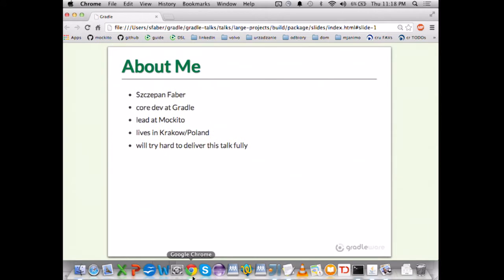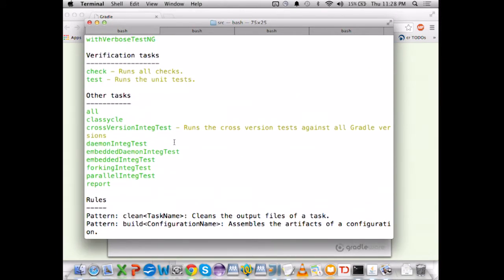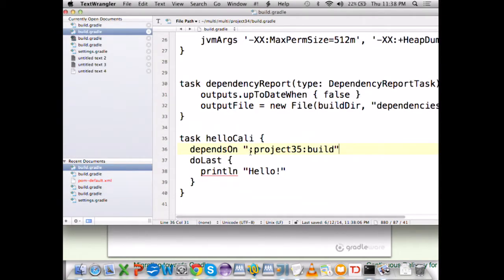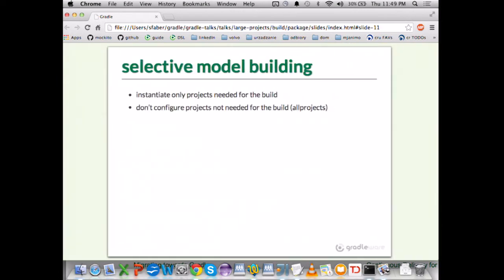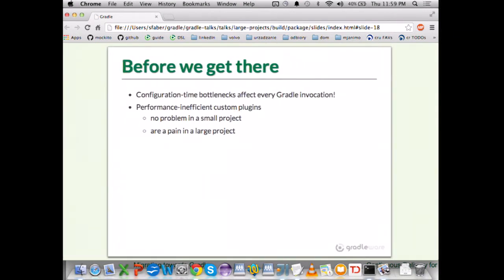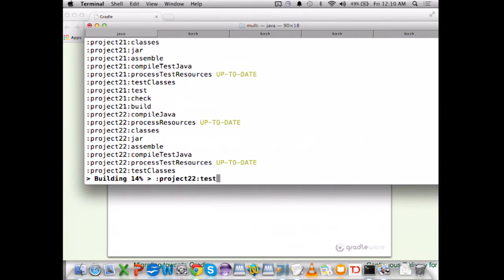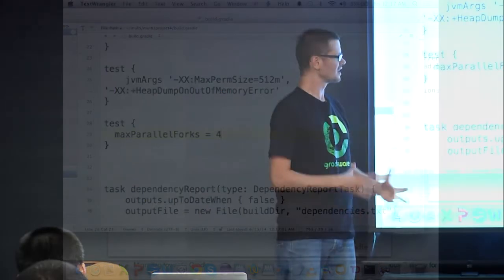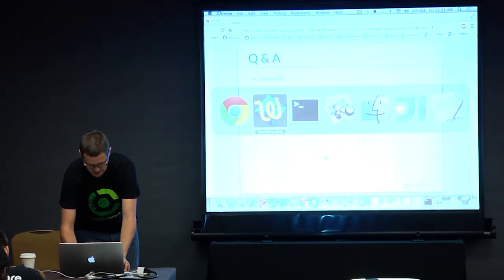GradleSummit2014 - Gradle In Very Large Projects - Szczepan Faber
Gradle in Very Large Projects by Szczepan Faber:
When your software project grows into the 100s and 1000s of sub-projects within a single project tree you shouldn't have to compromise on build performance, and the Gradle team has been working hard on optimizing for this high end of enterprise software builds. If you're involved in large projects and are looking for ways to keep the developer experience a happy one with the build, this session is for you.

use cases.